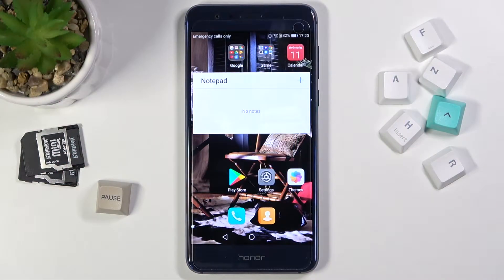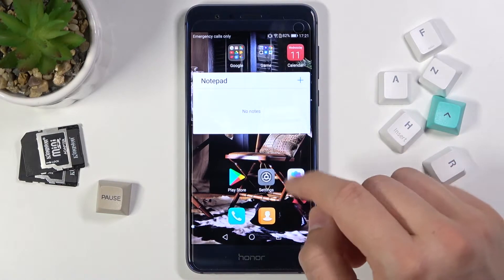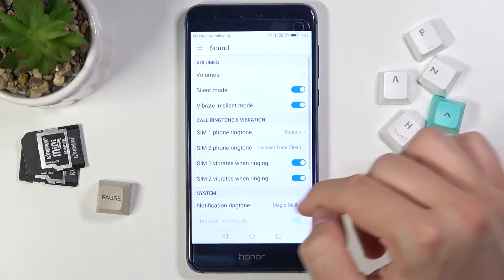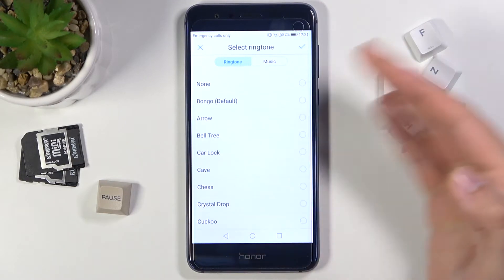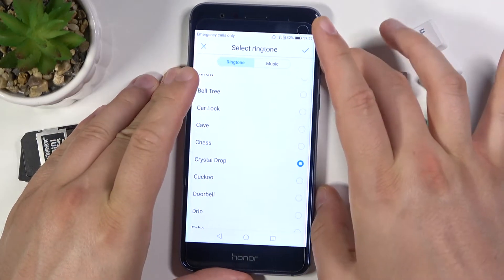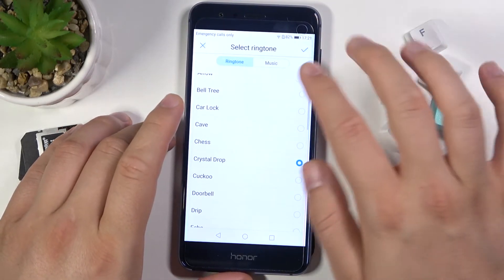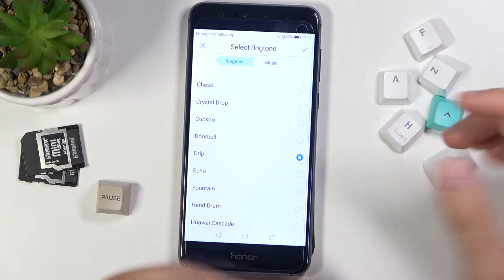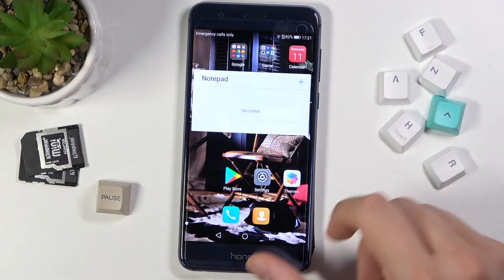How to Change Notification Sound on Honor 8 – Customize Notification Tone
Check more info about Honor 8:
Hello everyone! Have you been using your Honor 8 for a while and tired of the same notification sound? It is clear that in this case, everyone will want to change the annoying and boring notification sound in their Honor 8. And if you don't know how to find all the default sounds, you should open the accompanying guide and follow our instructions. We will show you how to enter sound settings and how to successfully set a new Notification Sound on your Honor. Also visit our YouTube channel to find more tutorials for your Honor 8.

How to Enter Sound Options on Honor 8?
How can I Customize the Notification Sound?
How do I Customize Notification Sound on Honor 8?